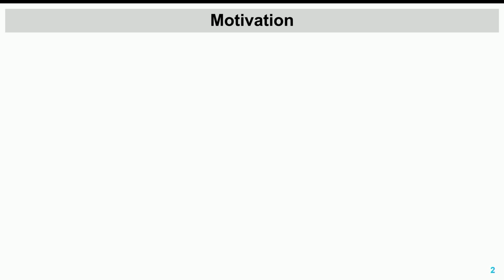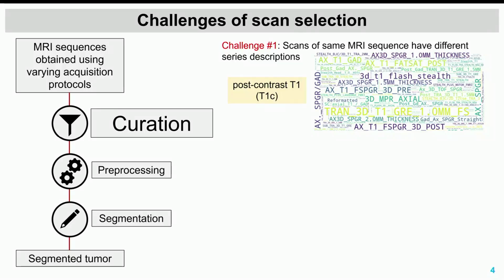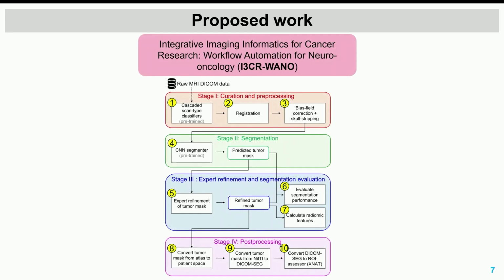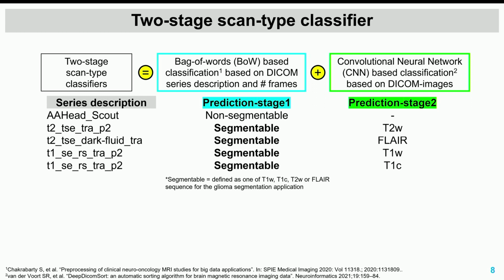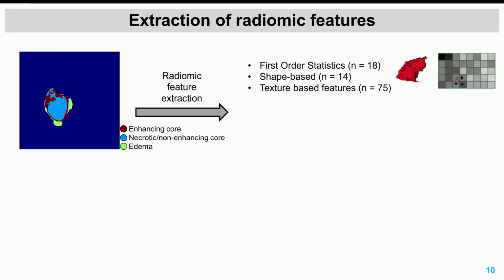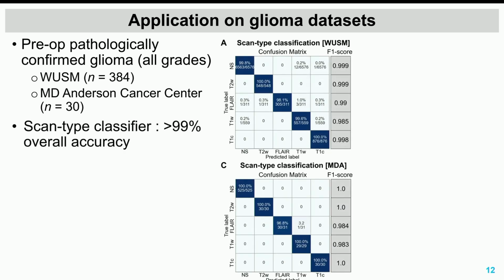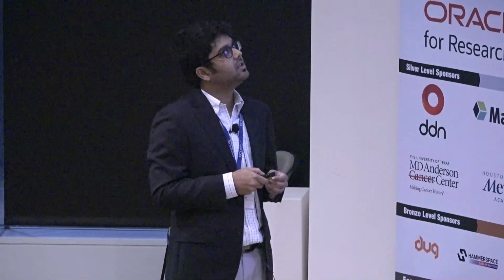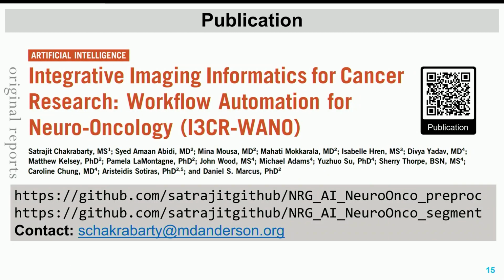Technical Talk: Integrative Imaging Informatics for Cancer Research: Workflow Automation for Neuro..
Technical Talk: Integrative Imaging Informatics for Cancer Research: Workflow Automation for Neuro-Oncology (I3CR-WANO)